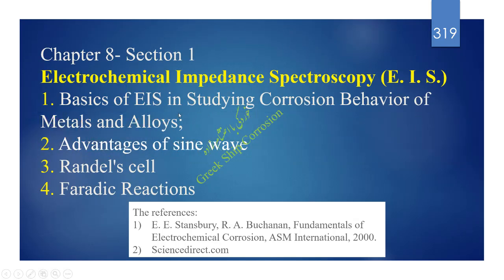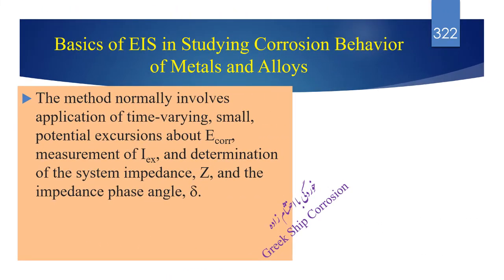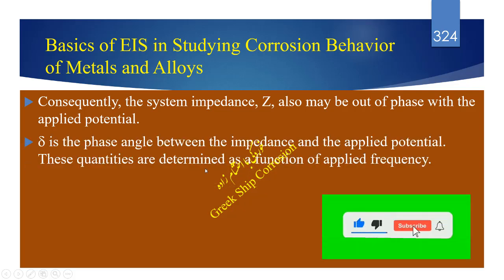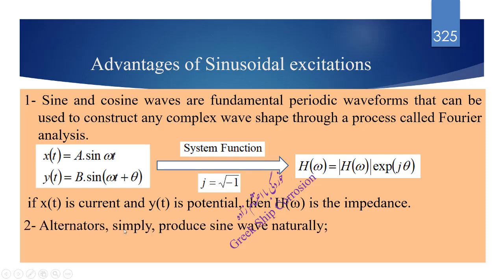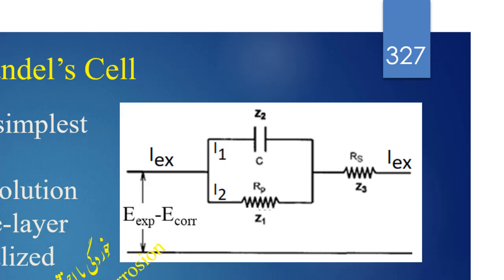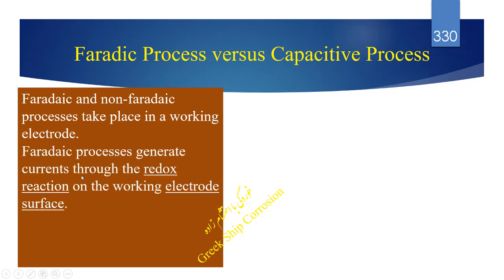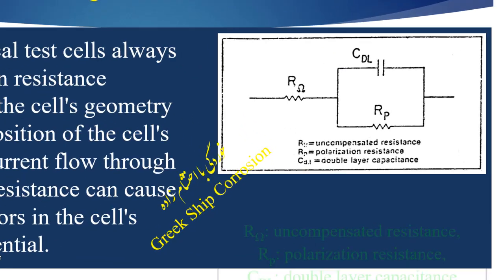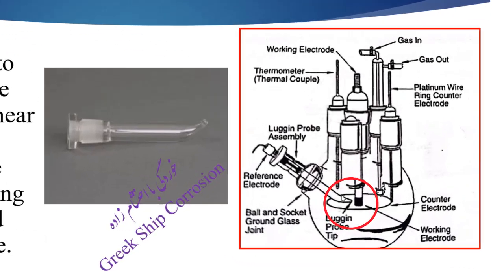E24 Chapter 8- Section 1, Basics of EIS; Application of EIS method in studying of corrosion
Basics of EIS in studying corrosion behavior of metals and alloys, advantages of sine wave, Randel's cell (Randles circuit) and Faradic reactions versus capacitive reactions are introduced.

00:00 Introduction to the channel "Greek Ship Corrosion"
00:09 Topics of this video
00:26 Basics of Electrochemical Impedance Spectroscopy (EIS)
03:10 Advantages of sinusoidal excitations
04:50 Randel’s Cell (Randles circuit)
05:53 Faradic Reaction
06:16 Faradic Process versus Capacitive Process
07:05 Example of a Faradic Process
07:31 Uncompensated Resistance
08:06 Compensation of the solution resistance
08:48 Luggin capillary
09:05 Challenge # 24, What is a potentiostat? What is a frequency response analyzer (FRA)?
 Social network links
Pitting Corrosion
Crevice Corrosion
Corrosion Inhibitors
Industrial Paints and Protective Coatings
Polarization
Polarization resistance
EIS, Electrochemical Impedance Spectroscopy
Tofel Polarization
Corrosion Management
System Integrity
Monitoring and technical inspection
Effectiveness Assessment
Management Guidelines